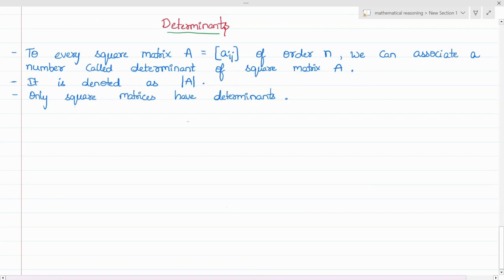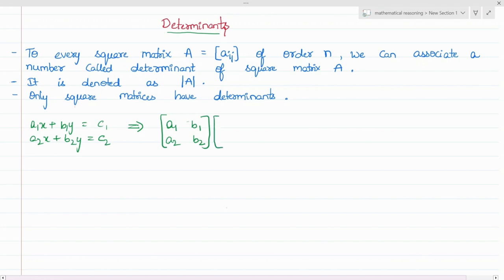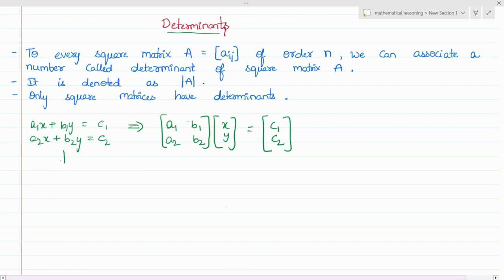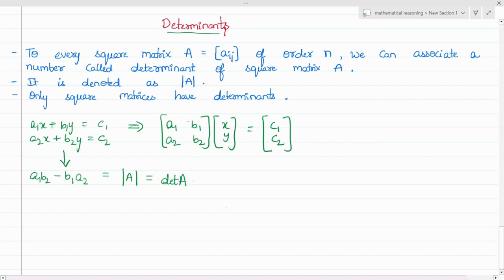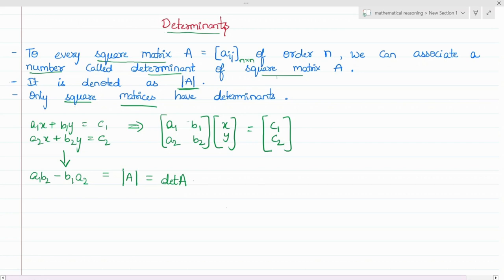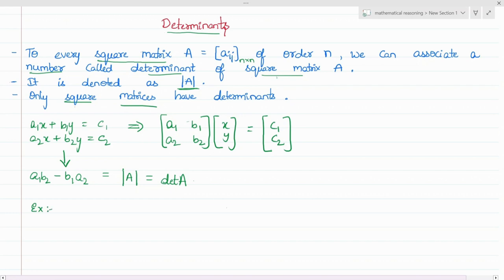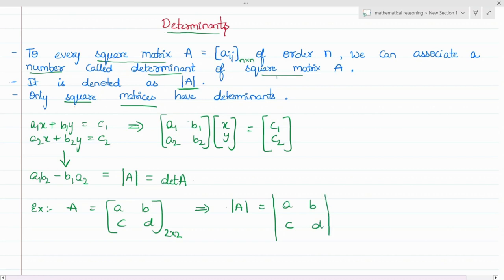Introduction | Determinants | JEE, CBSE